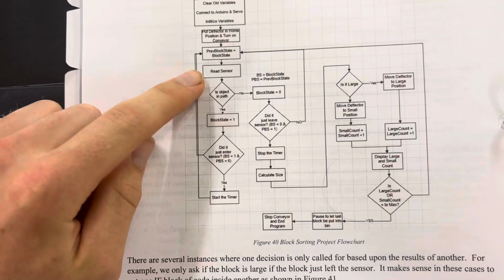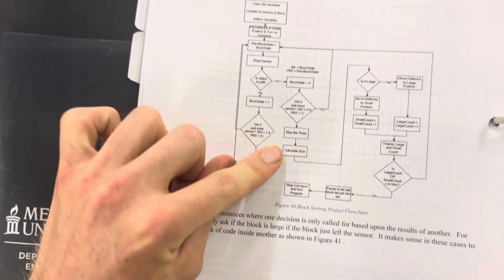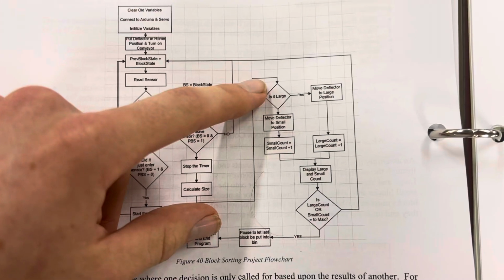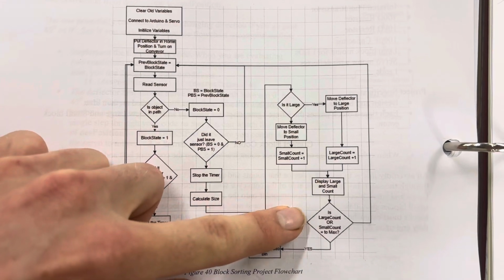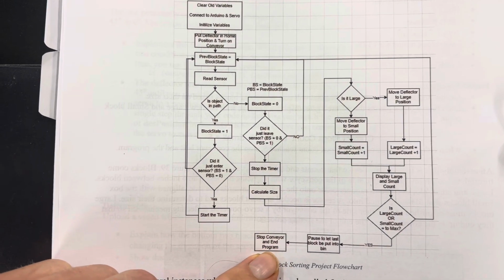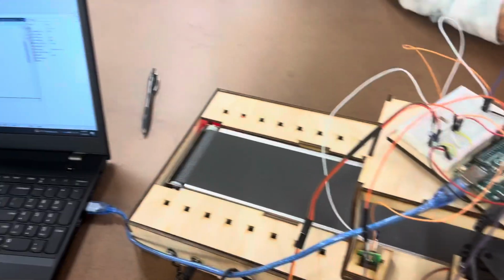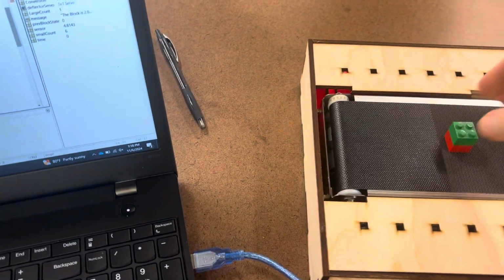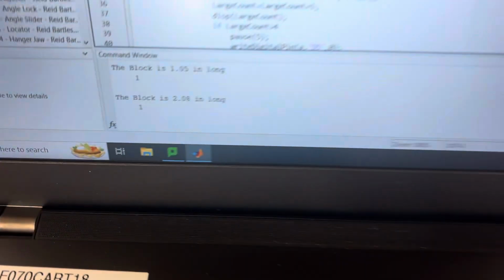ENGR 111 - Project 3 - Reid Bartles and Matthew